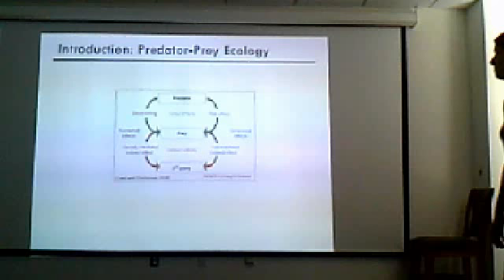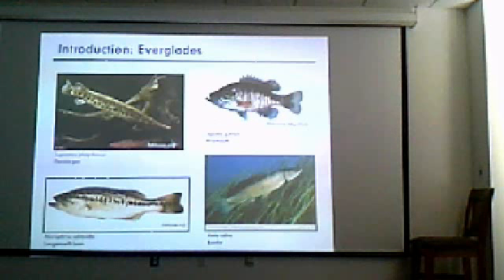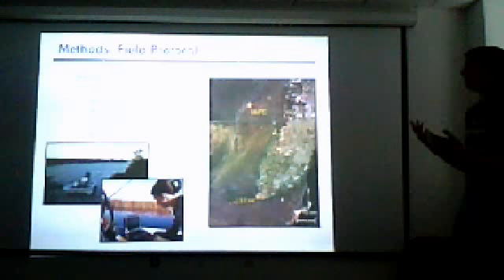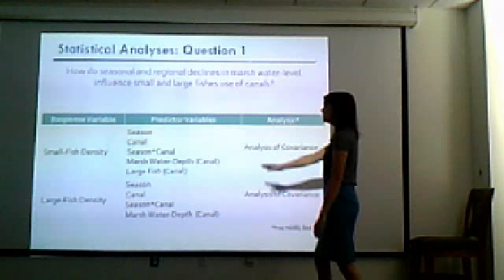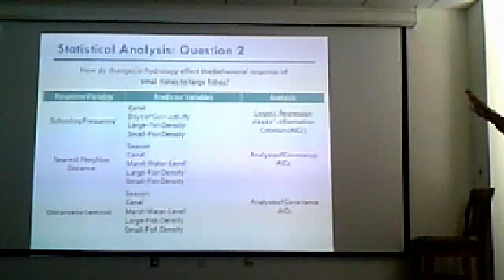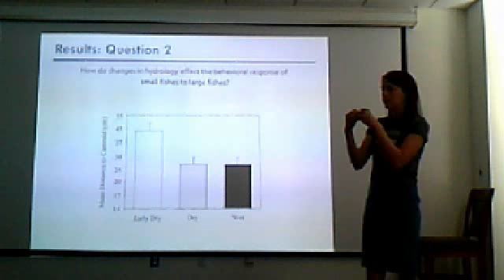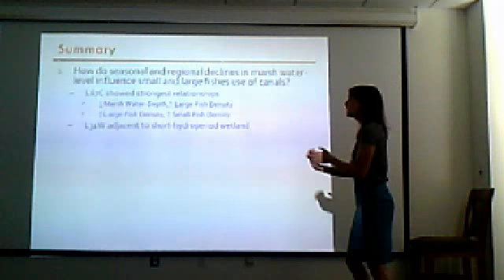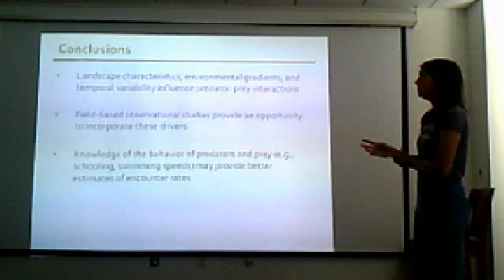Spatial and Temporal Patterns in the Distribution, Behavior,